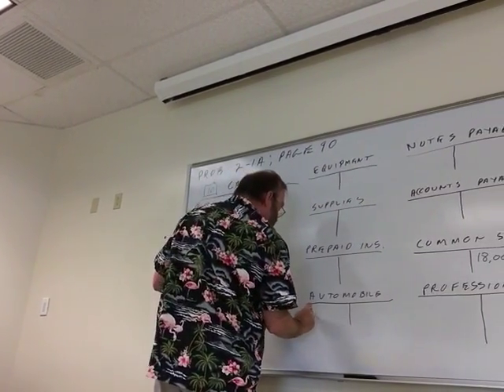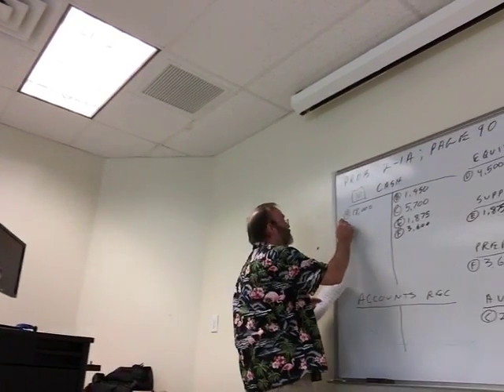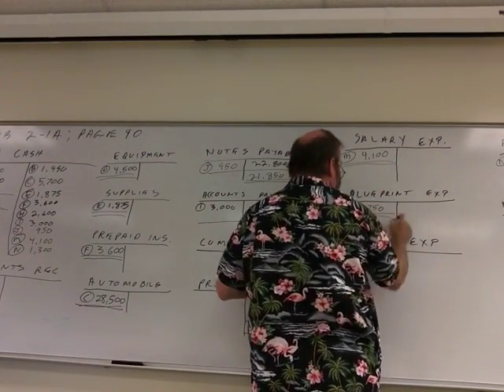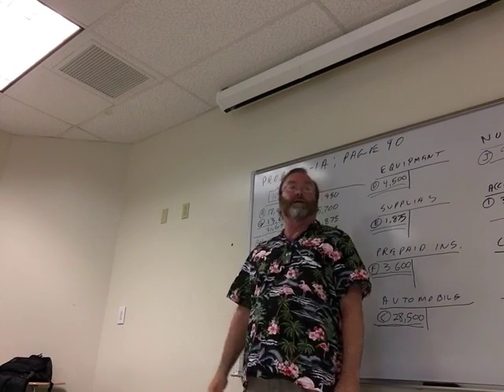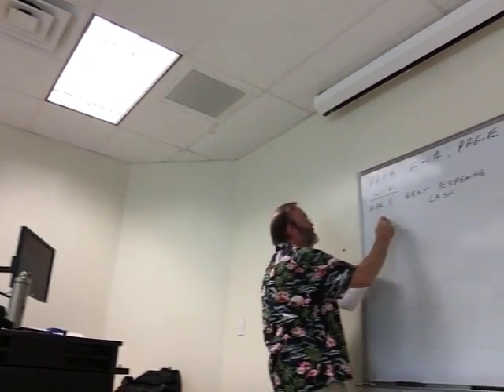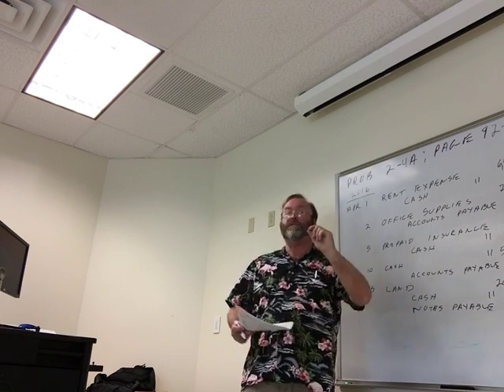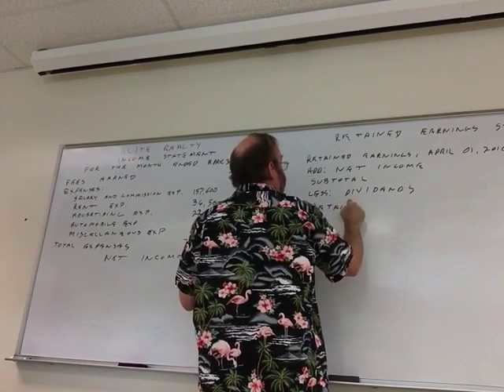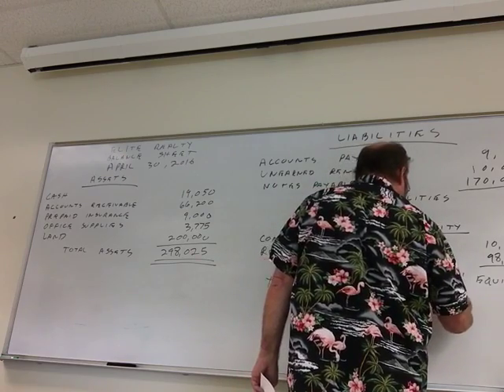ACCT2311 BL Chapter 2 Problems